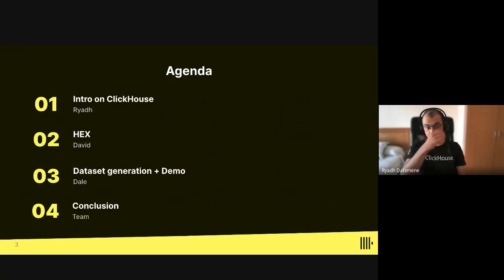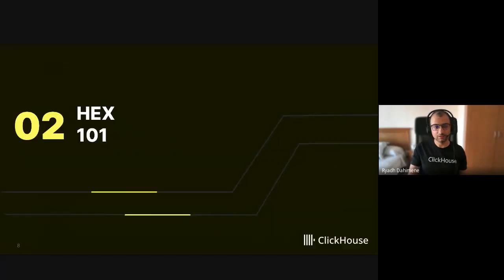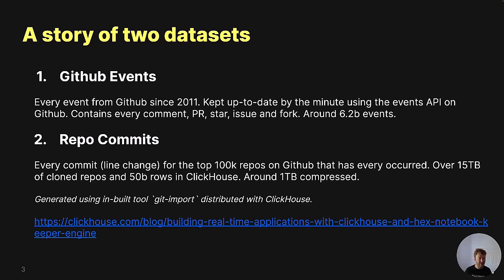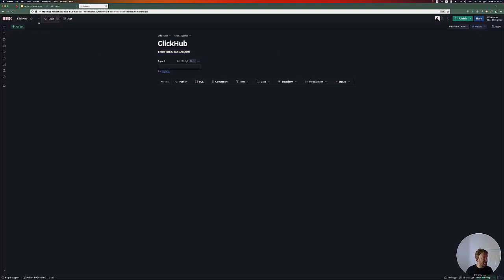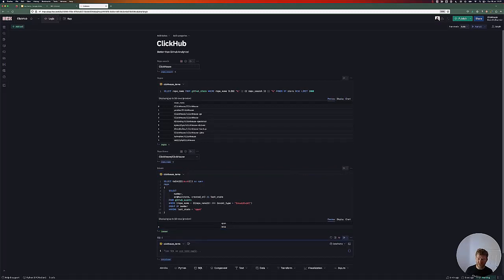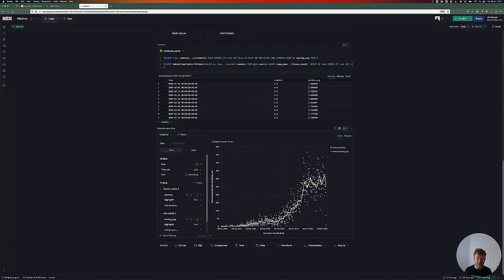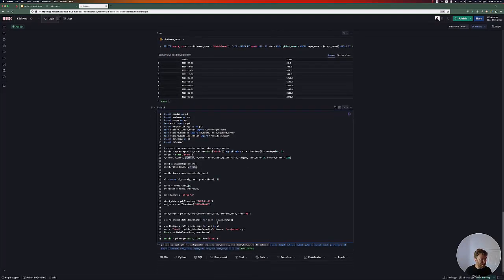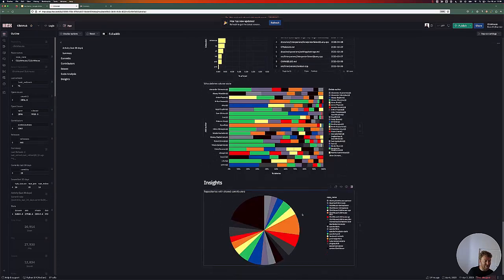HEX + ClickHouse - Building Real-time Analytics Apps at Scale